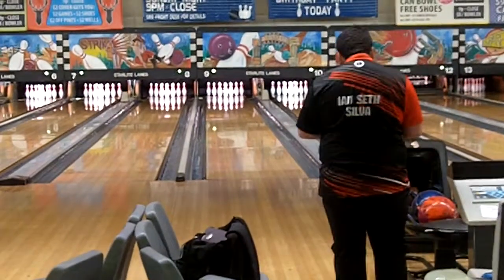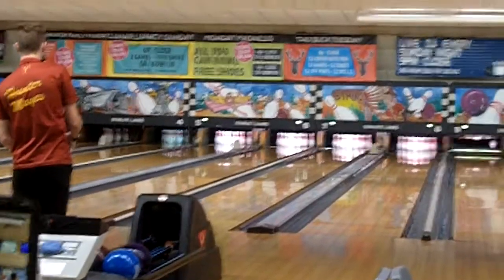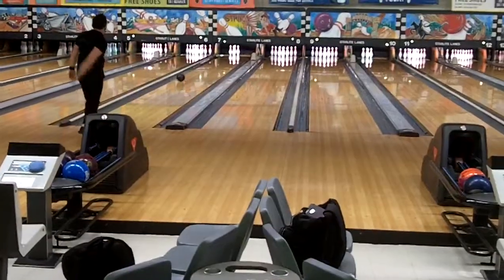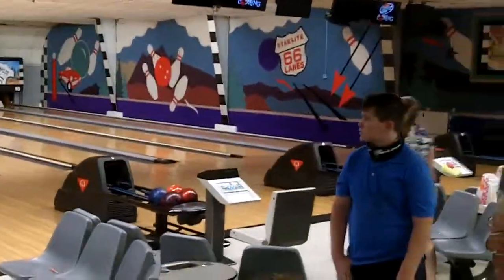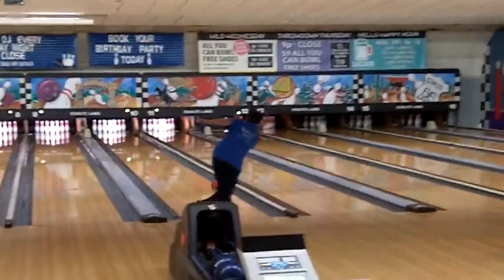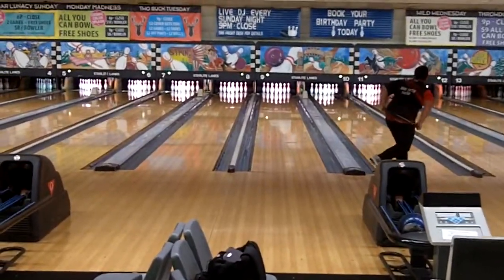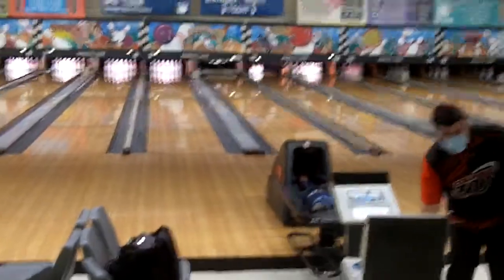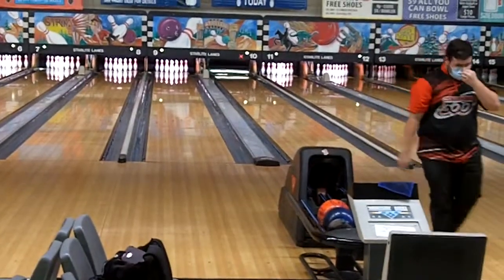JBT at Starlite 9-13-20 finals